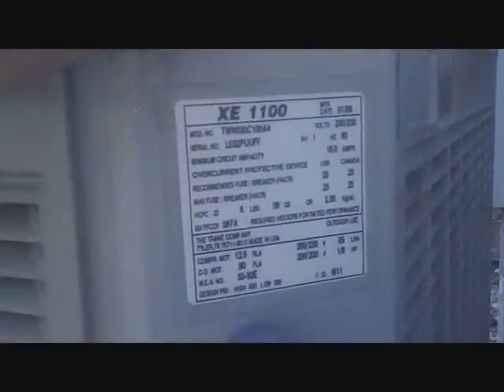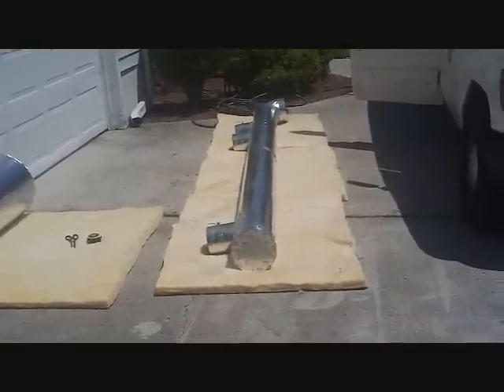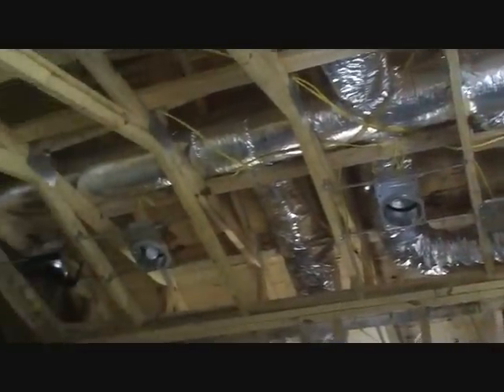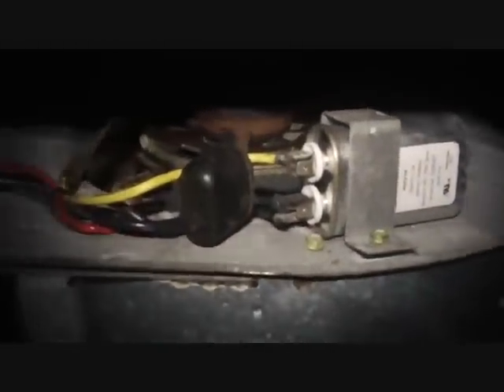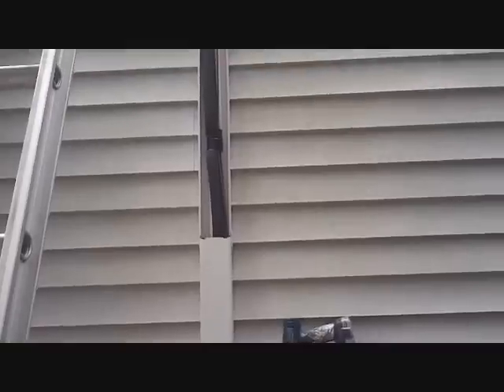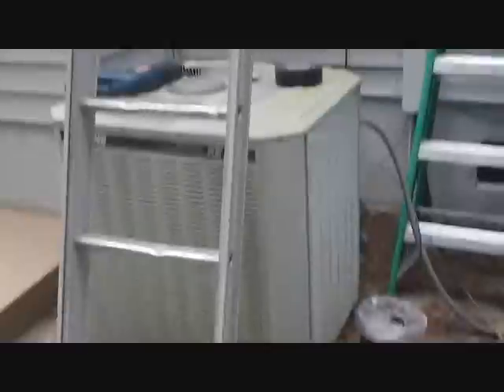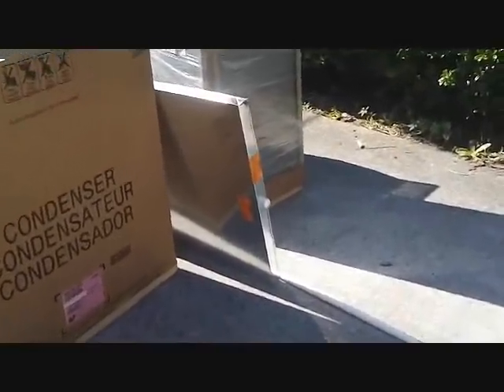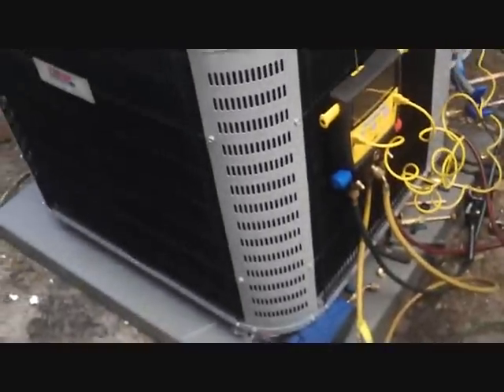HVAC Install- Heil HXH5 15 SEER Heat Pump Install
Do not try this at home. For HVAC professional use only. This is a video detailing the enitre install, from ducting to setting equipment.